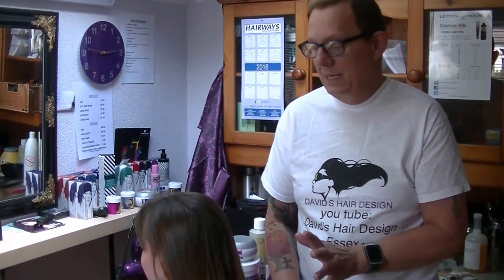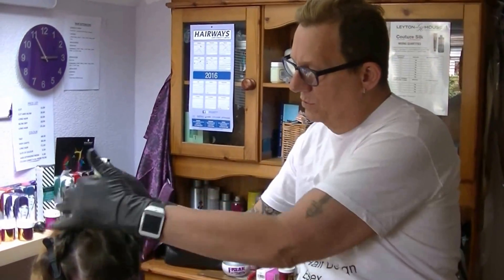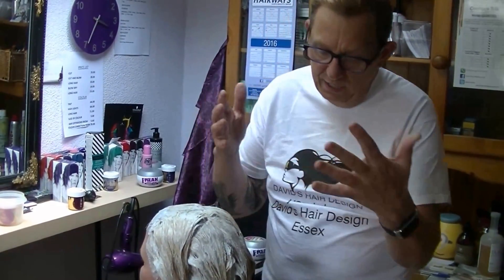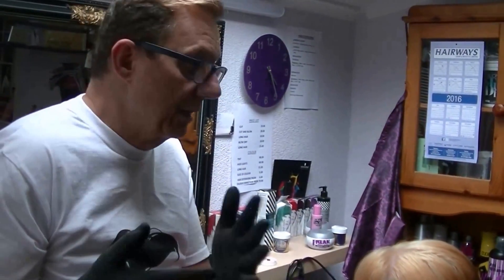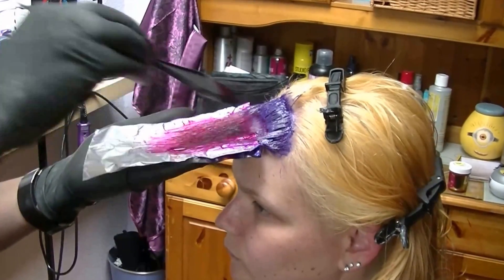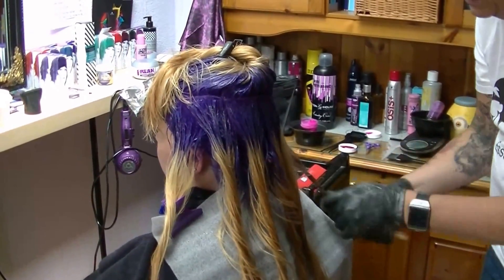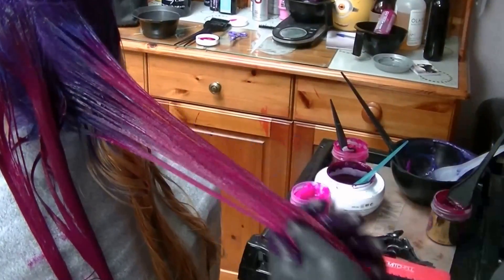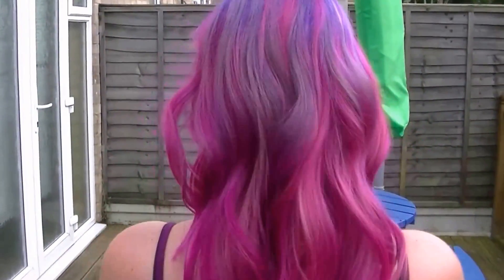Pink hair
Going from brown to 6 shades of pink